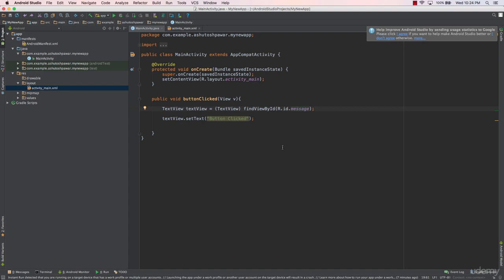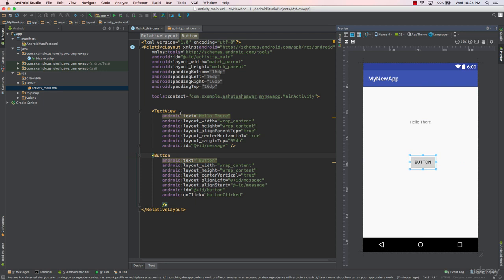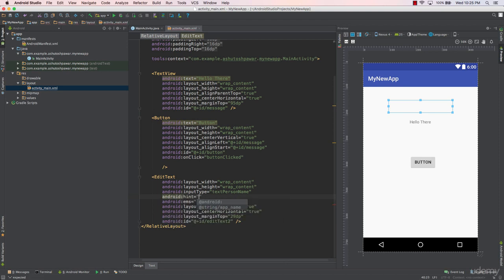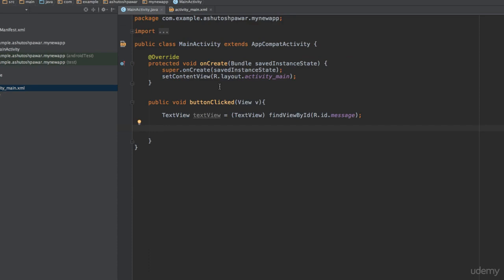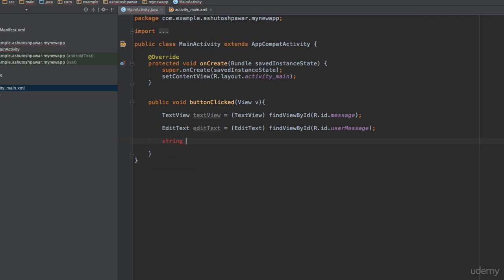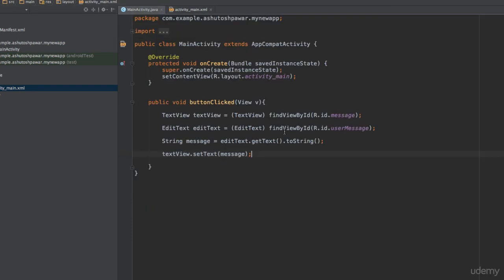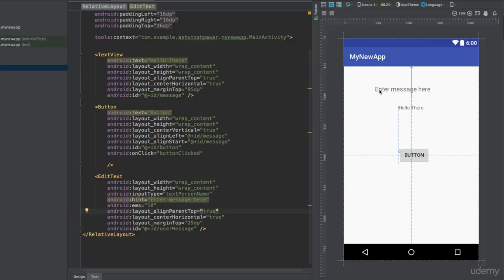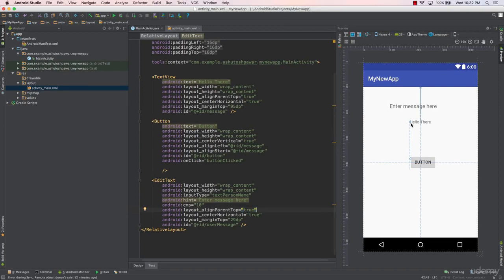Lecture 6: Get Values From Edit Text & Display Them in Activity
The Complete Android Masterclass: Learn Android From Scratch
Learn to make Android applications from scratch, make database oriented android applications with complete functionality